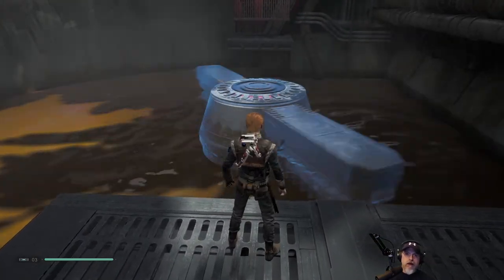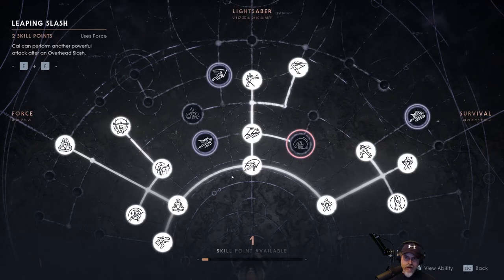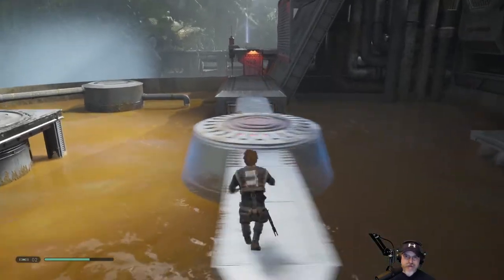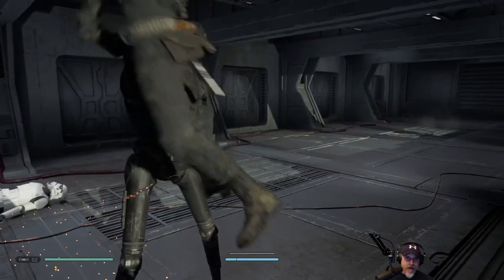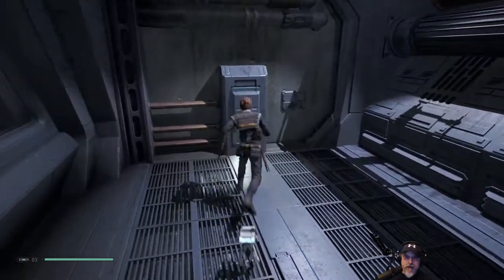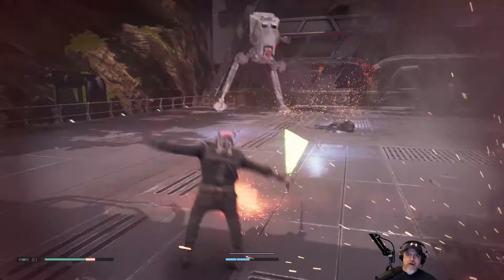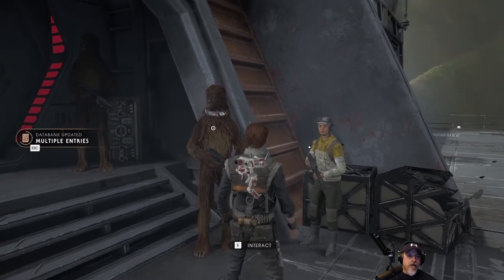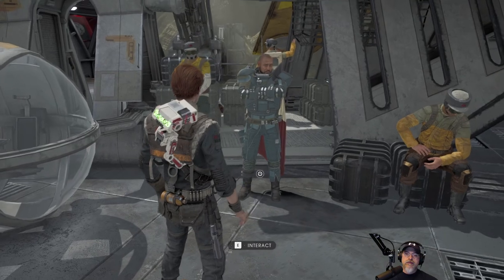Star Wars Jedi Fallen Order Let's Play Episode 17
Welcome to my Star Wars Jedi Fallen Order let’s play series.